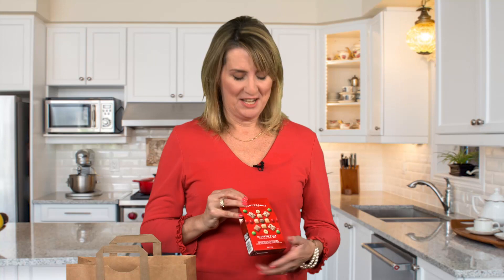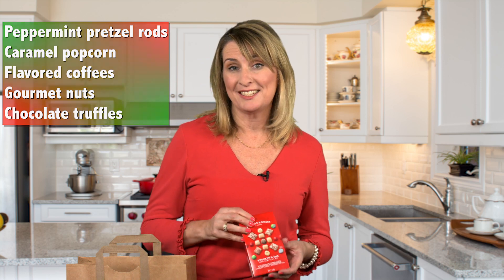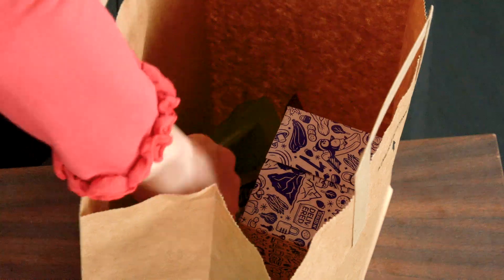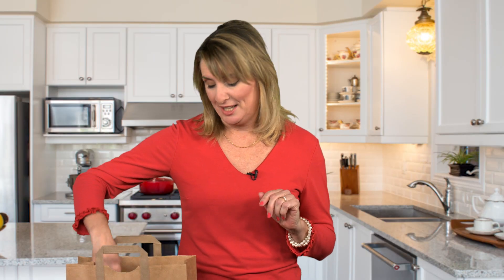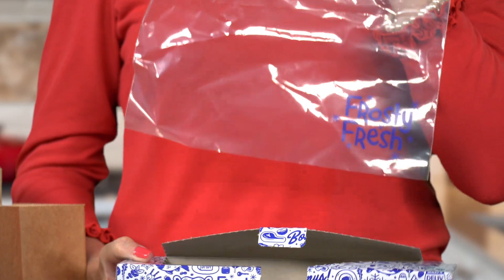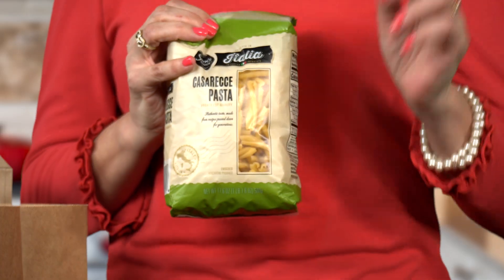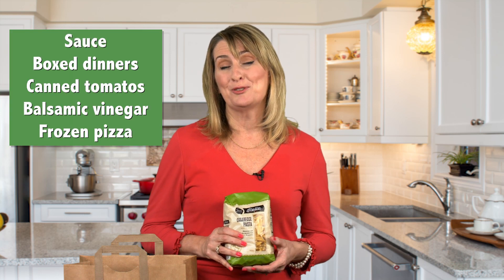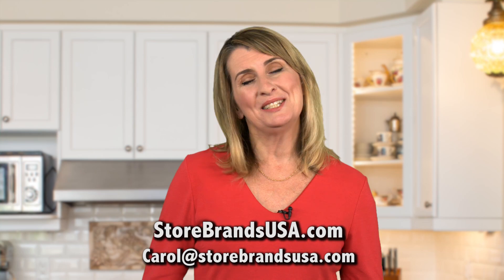December 2017 Shopping News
New store brand products for the holidays or anytime.